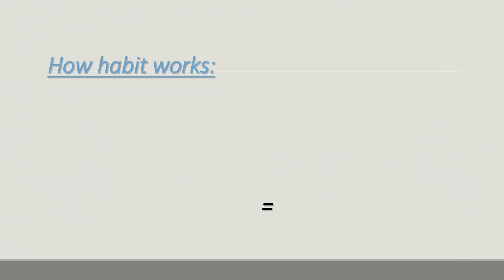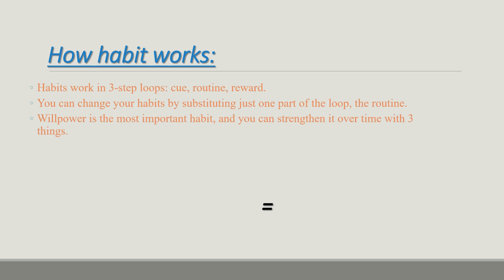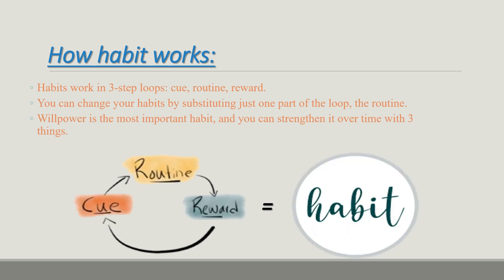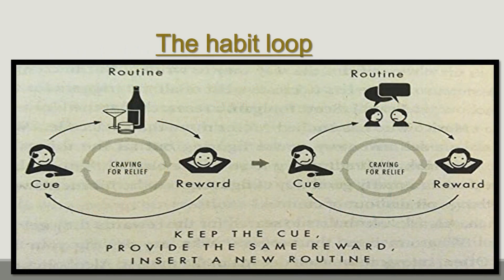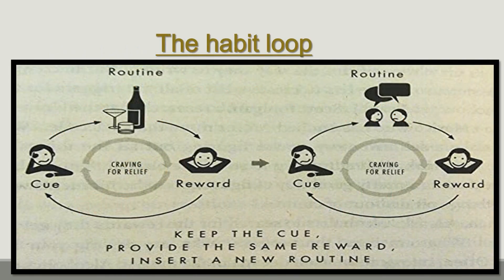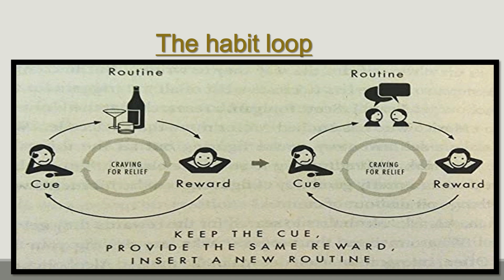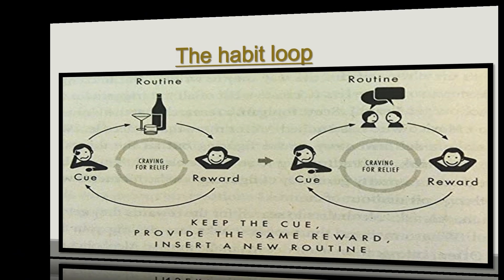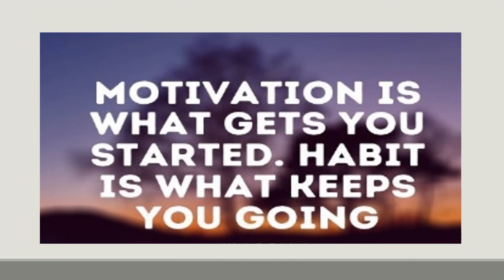PowerPoint on The Power of Habit📚